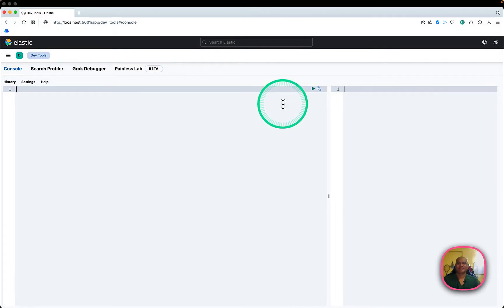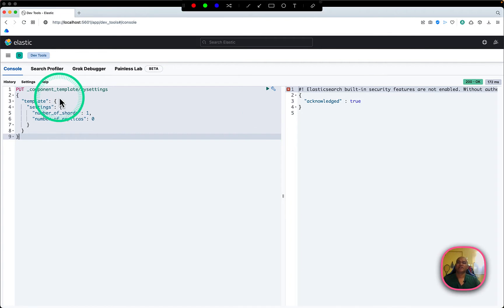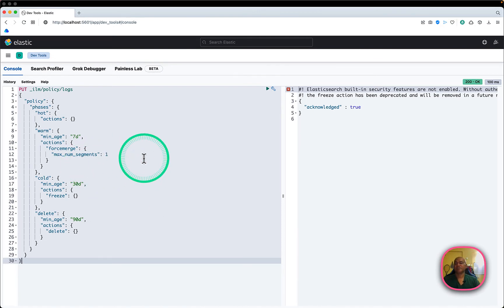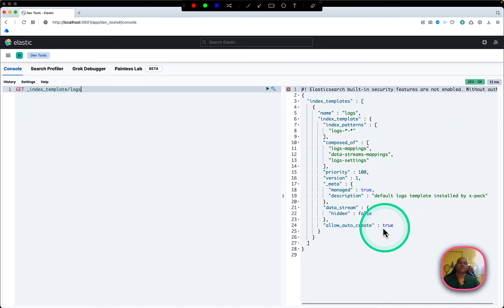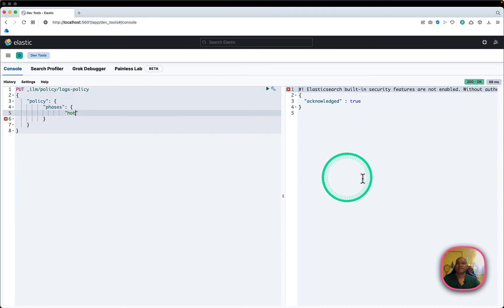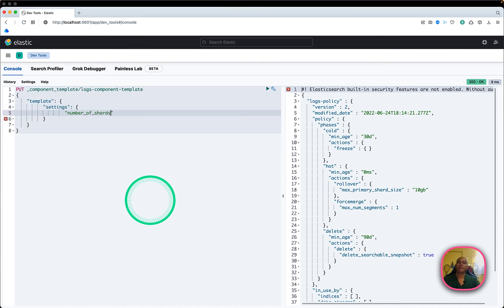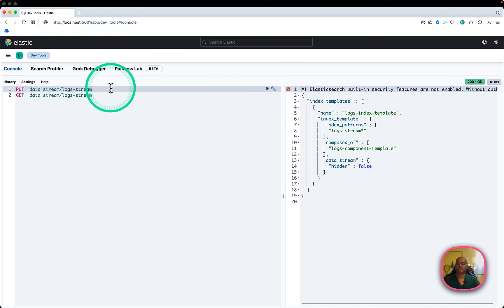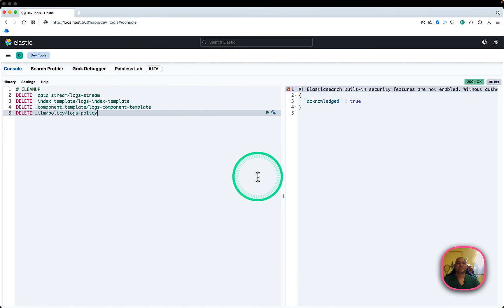Elasticsearch Index Lifecycle Management Policies and Data Streams - V1